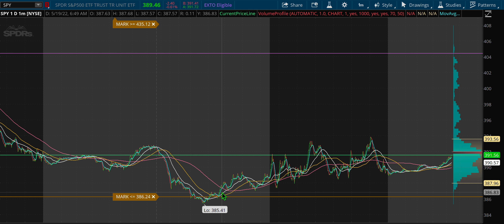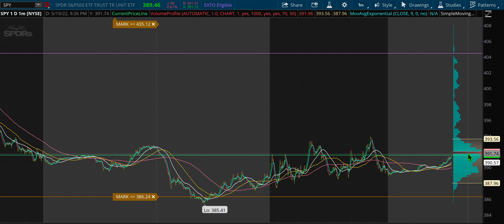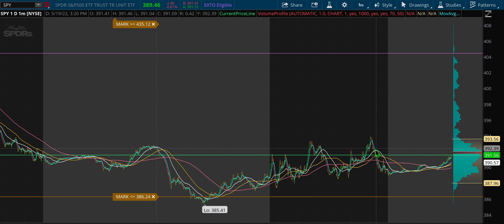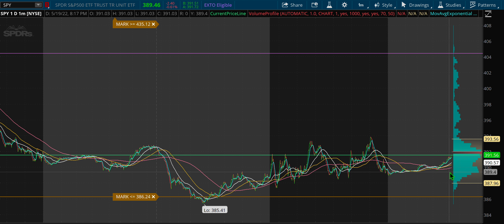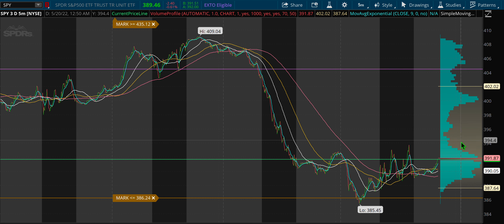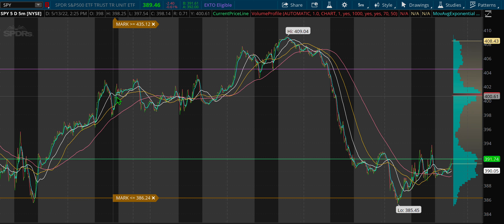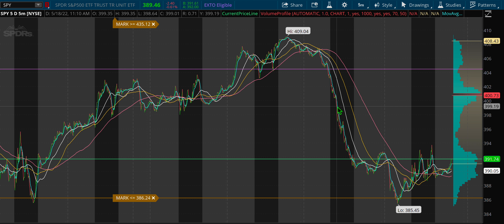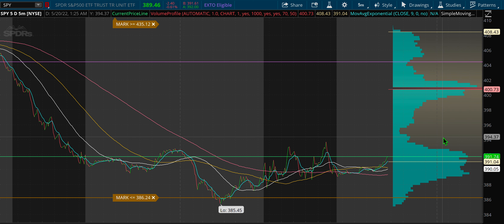Be a better day trader with this indicator (no it's not RSI)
God bless and as always, may the odds be ever in your favor...

This stock advice is just my personal opinion. I am not a professional stock picker or analyst. I may make trades on the information provided here and as a result it is possible for me to hold a position in the mentioned stocks.

I do not make any guarantee or other promise as to any results that may be obtained from using the content. No one should make any investment decision without first consulting his or her own financial advisor and conducting his or her own research and due diligence. To the maximum extent permitted by law, I disclaim any and all liability in the event any information, commentary, analysis, opinions, advice and/or recommendations prove to be inaccurate, incomplete or unreliable, or result in any investment or other losses.

Content contained on or made available through this email is not intended to and does not constitute legal advice or investment advice and no attorney-client relationship is formed. Your use of the information is at your own risk.